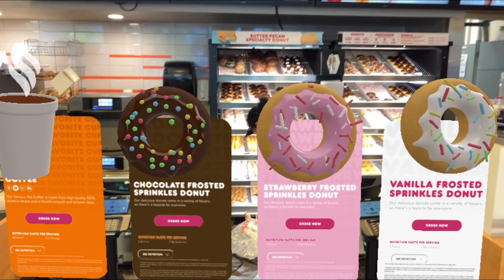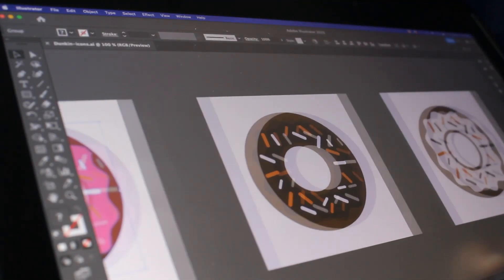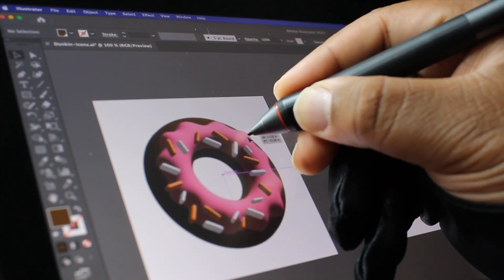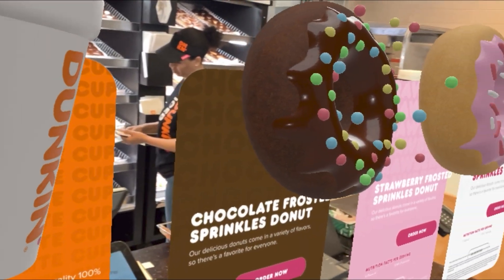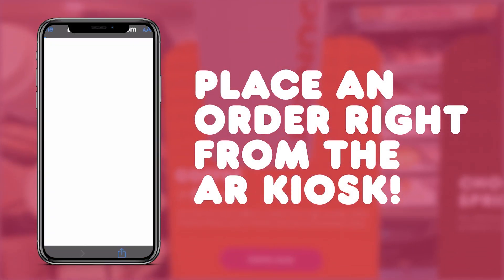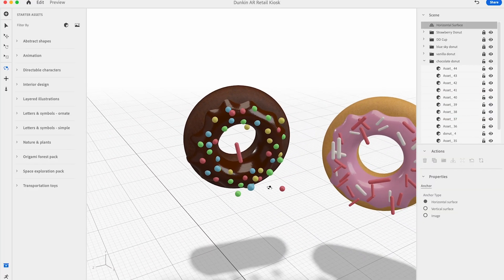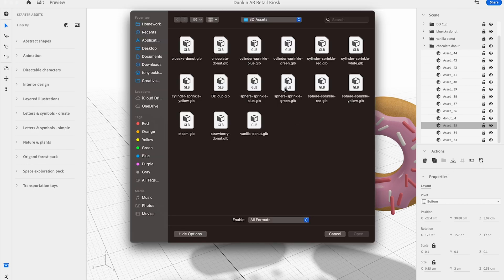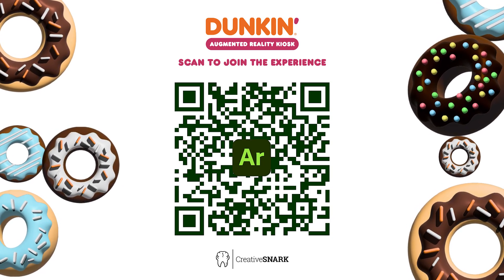The Dunkin’ AR Kiosk with Adobe Aero & CreativeSnark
Check out the @Dunkin-Donuts AR Kiosk!

An Adobe Aero Augmented Reality (AR) experience that allows users to view and order from an AR menu including appetizing 3D illustrations of newly launched, featured, seasonal or limited time donuts along with their famous Coffee that can be accessed when ordering in-store or anywhere the user is placing an online order via website link or the Dunkin’ mobile app. Adobe Aero can be found within the @AdobeCreativeCloud

The project is completed with a printed flyer including a QR code to enter the experience intended for placement as a fixture or a counter table tent inside Dunkin’ locations. Other access points are the Dunkin’ mobile app or the Dunkin’ website.

Click the link below to experience the Dunkin’ AR Kiosk and satisfy your sweet tooth in Adobe Aero.

► Find me!
theCreativeSnark.com
Instagram.com/thecreativesnark
Behance.net/lockharttony